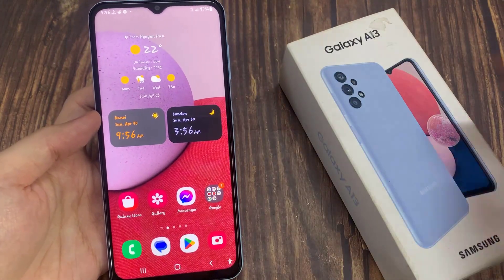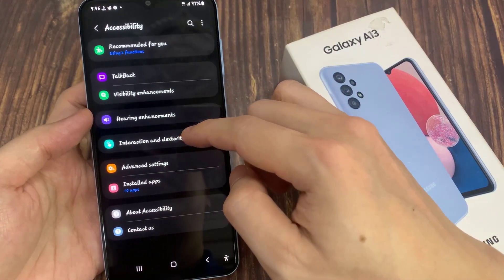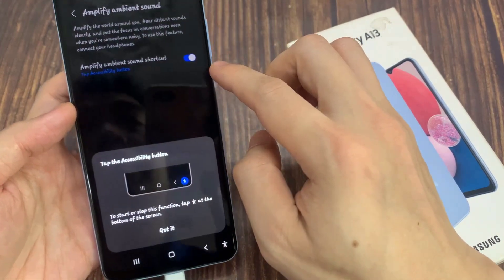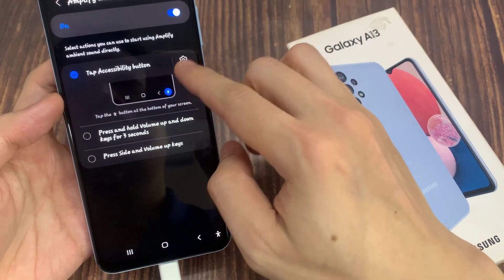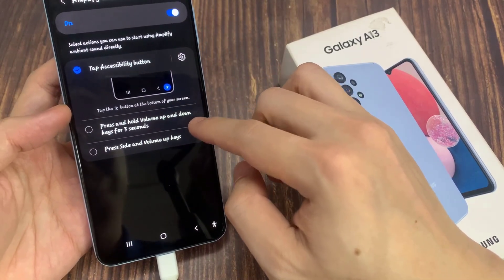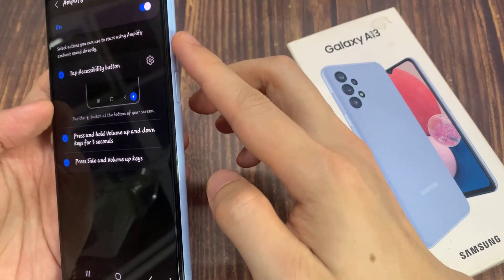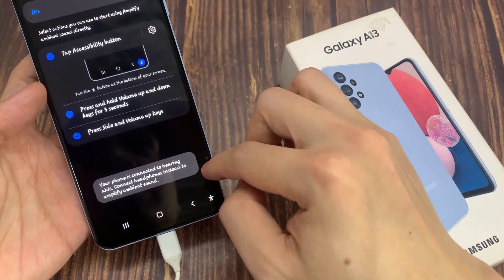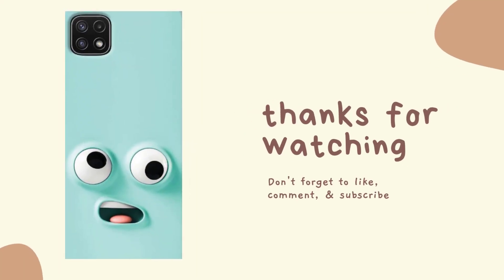Samsung Galaxy A13: How to Enable/Disable Amplify Ambient Sound Shortcuts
Learn how you can enable or disable Amplify Ambient Sound Shortcuts on the Samsung Galaxy A13.